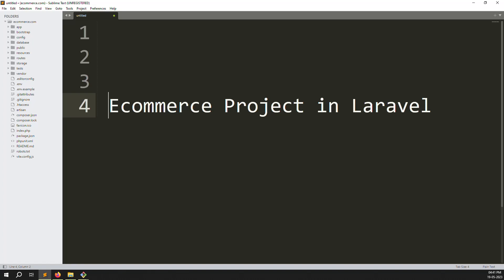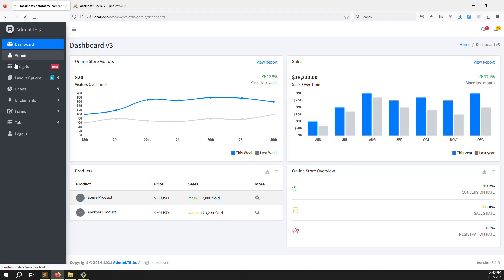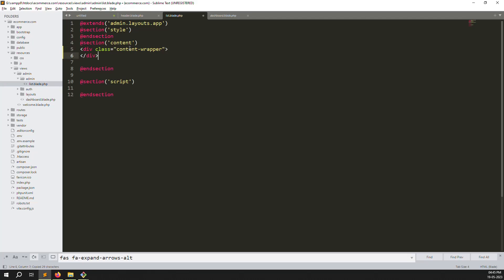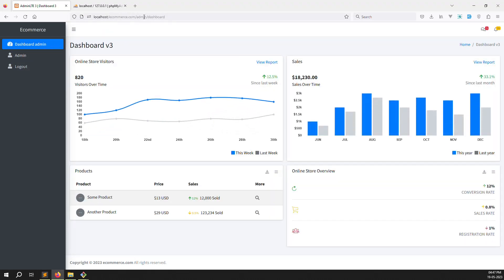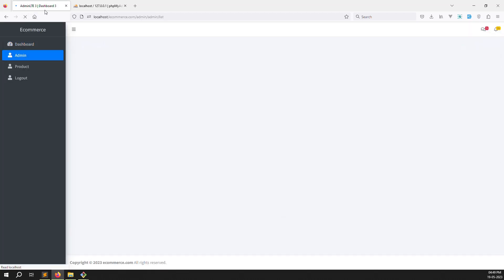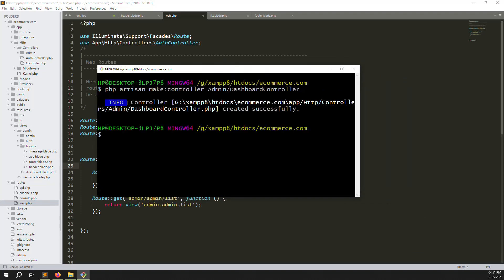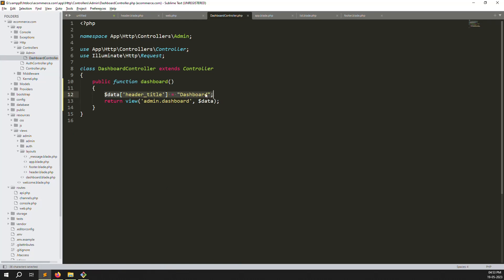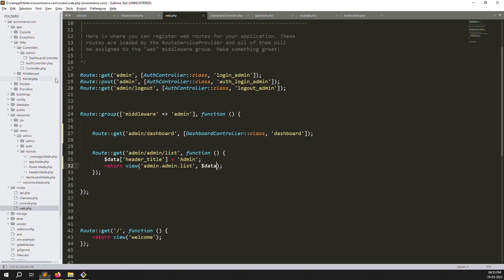#8- Menu Active, Admin themes Clean, Title Dynamic and Copyright Setup | Laravel 10 E-Commerce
Menu Active, Admin themes Clean, Title Dynamic and Copyright Setup | Laravel 10 E-Commerce